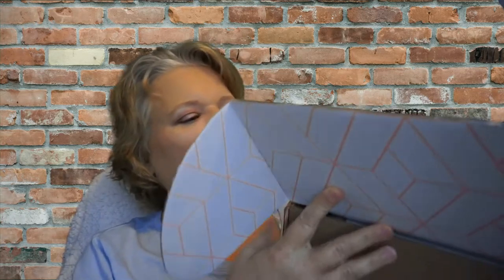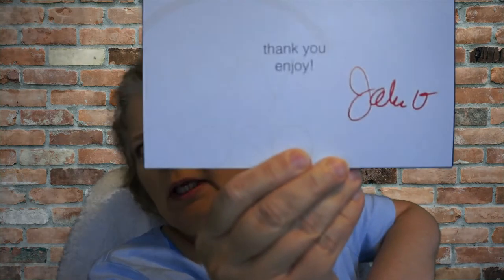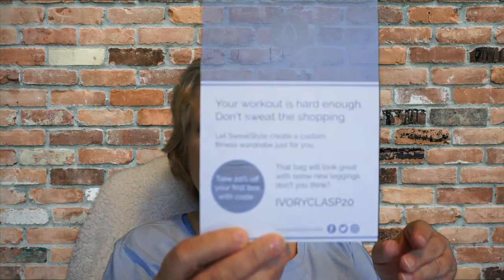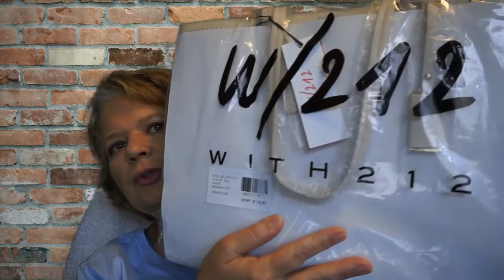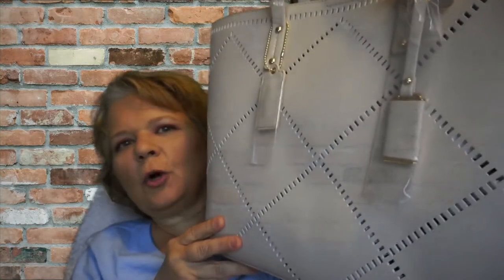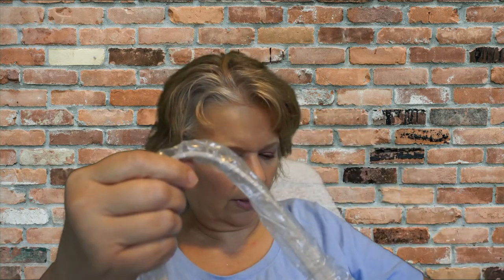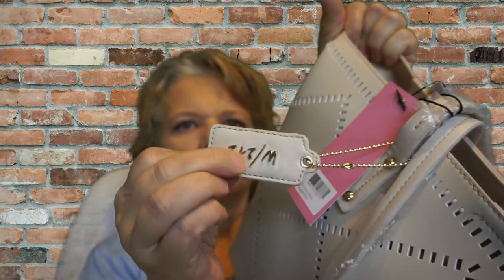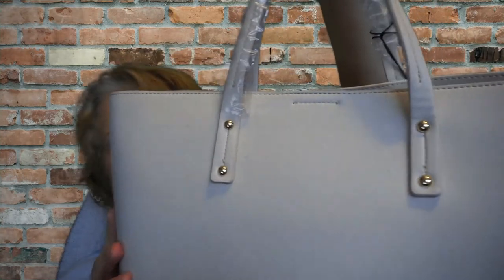My First Ivory Clasp Unboxing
Ivory Clasp is $49 a shipment and you can sign up for a monthly or quarterly plan.
I'd love to know if you decide to sign up with Ivory Clasp, so be sure to let me know!  Lisa
I have been wanting to try filming with a green screen for awhile, so here is my first attempt.  If you aren't familiar, you film against a green background then you can insert whatever background you want instead.  It was super fun to play with and I can't wait to try it again.  I bet my grandson would love to help me learn!